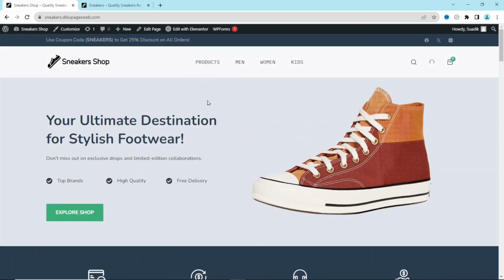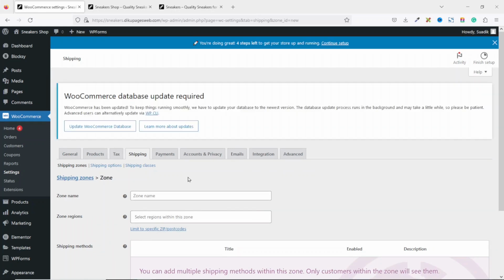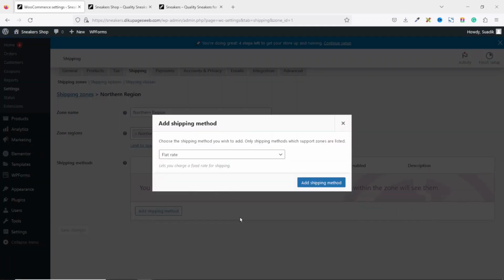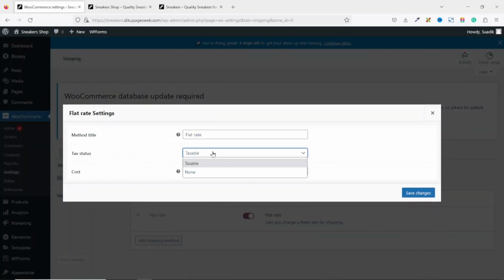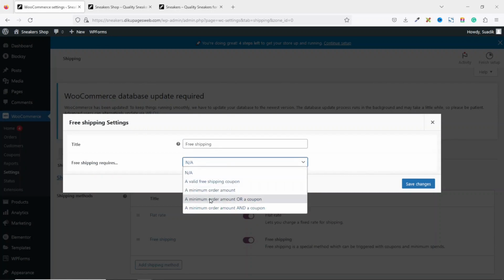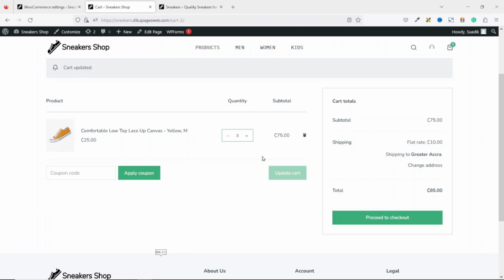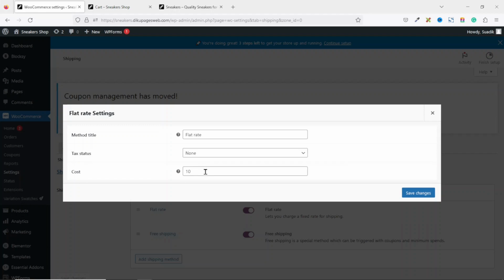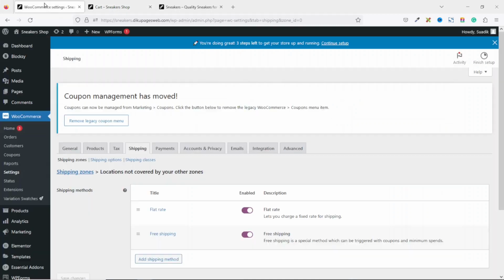How to Setup Basic Shipping in WooCommerce | WooCommerce Tutorial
In this woocommerce tutorial, I'll show you how to setup basic shipping in woocommerce.